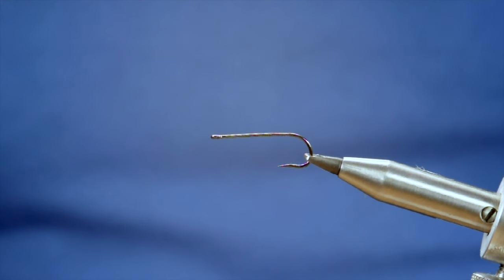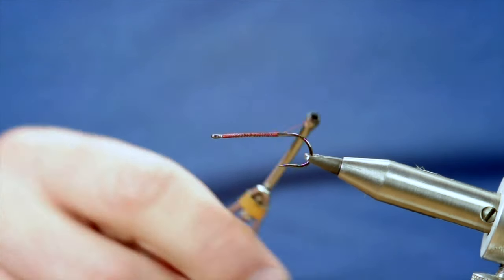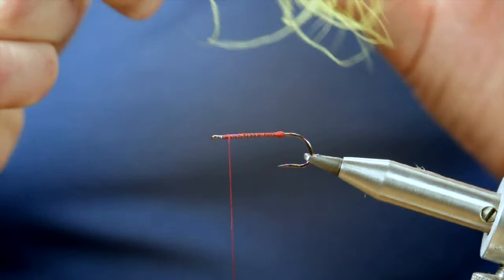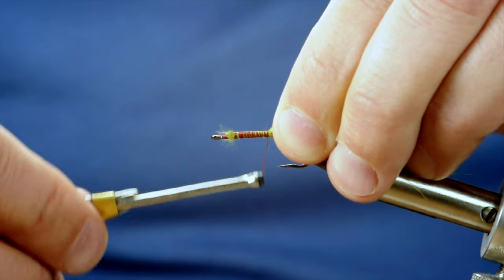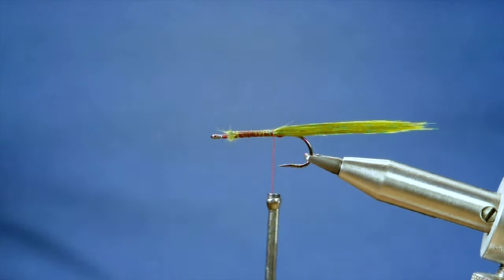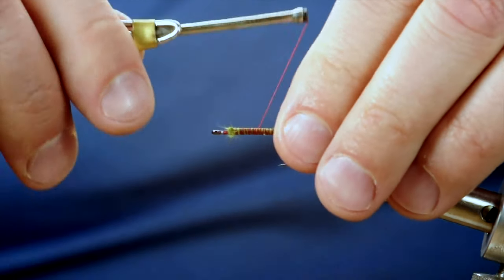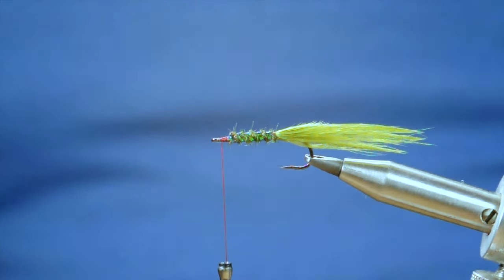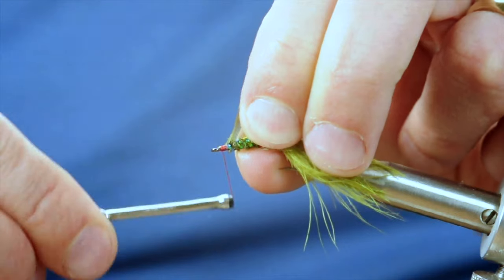Damsel Nymph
Trout will feed on damsel nymphs throughout the year. The olive, claret or brown colored mature nymphs have a bigger presence during late May up till August. The colour and time largely depend on where in the world you are. Once some heat has gotten into the day is the best time to see the mass migration of damselfly nymphs on to dry land. A pattern worthy of any stillwater fly box!